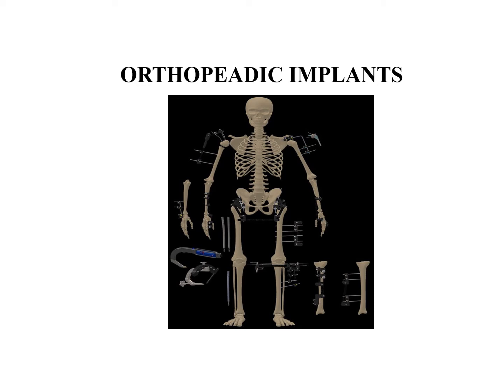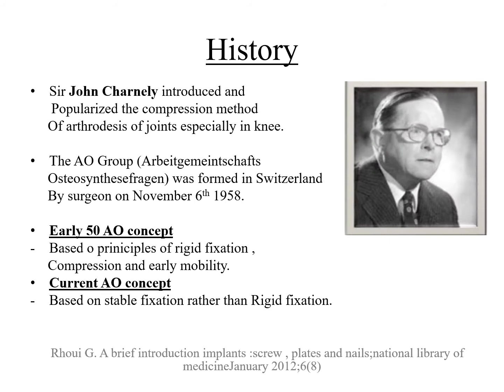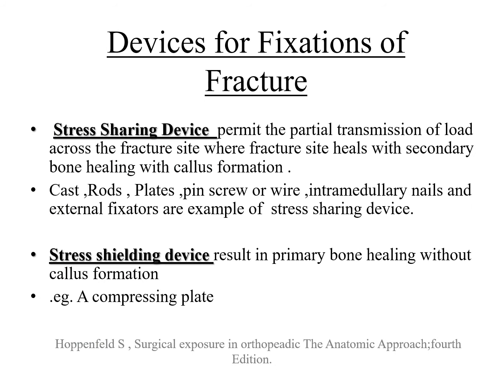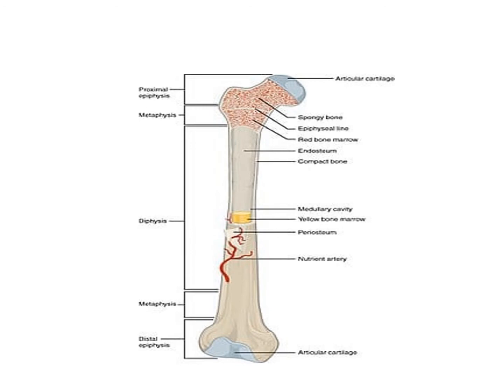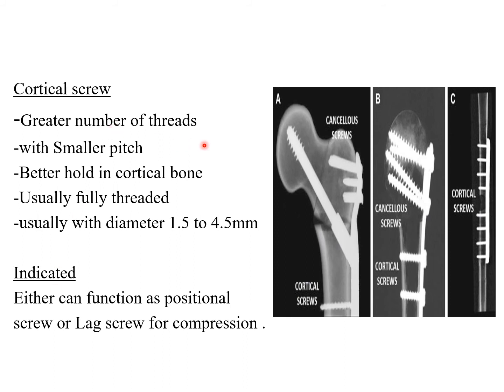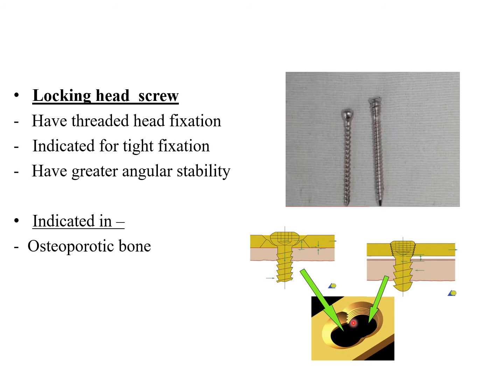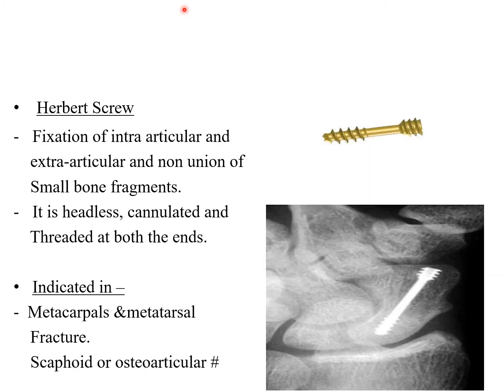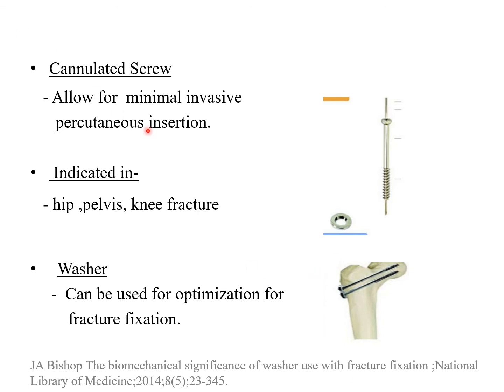ORTHOPAEDIC IMPLANTS PART-1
PART-1
introduction
history
types of screws